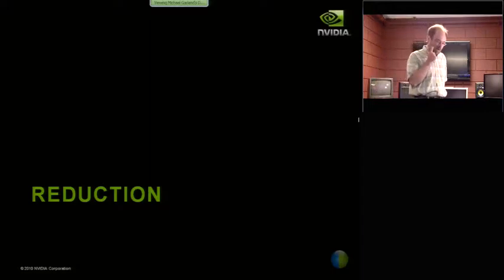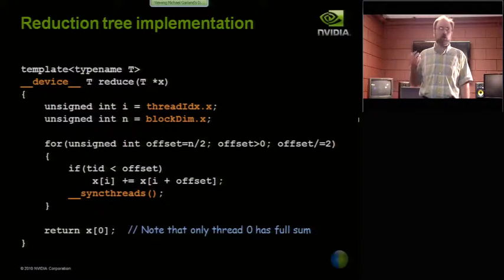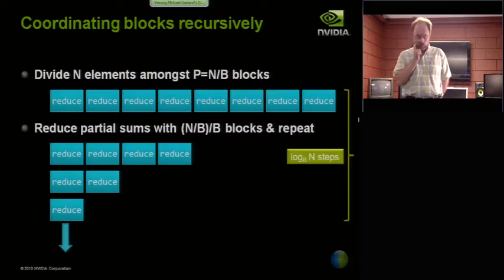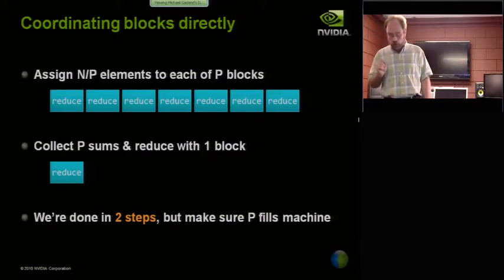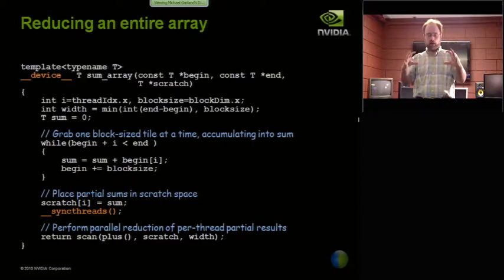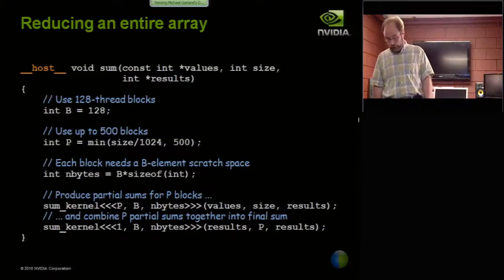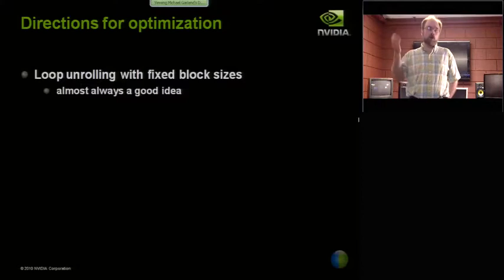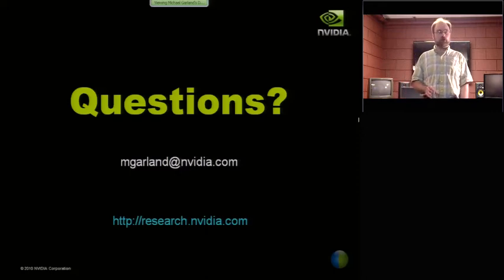GPU Algorithm Design Part 5 of 6